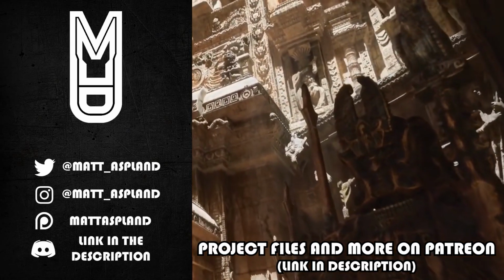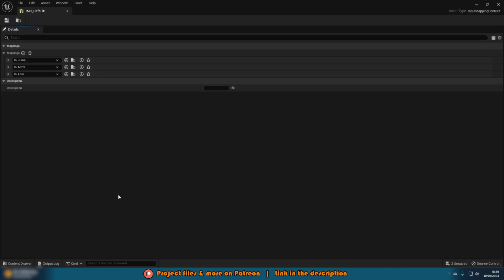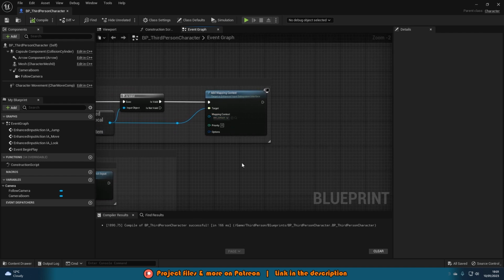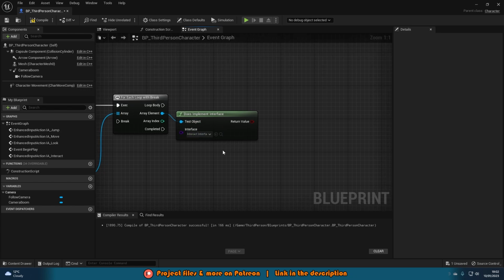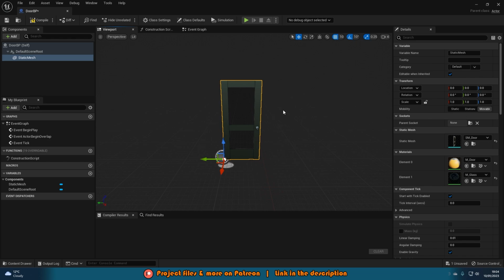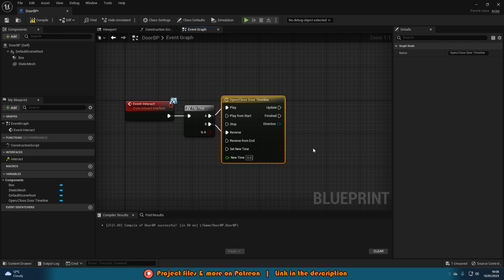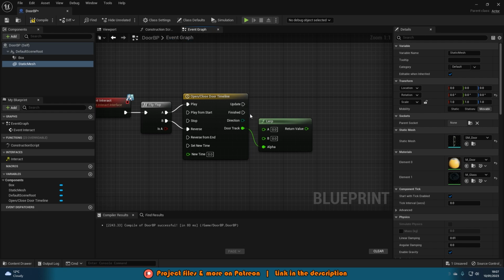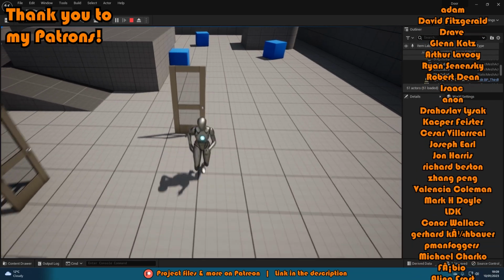How To Open A Door With The New Enhanced Input System In Unreal Engine 5.1+ (Tutorial)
Hey guys, in today's video I'm going to be showing you how to open and close a door with the new enhanced input system in Unreal Engine 5.1

00:00 - Intro
00:30 - Overview
00:45 - Tutorial
10:34 - Final Overview
10:52 - Outro